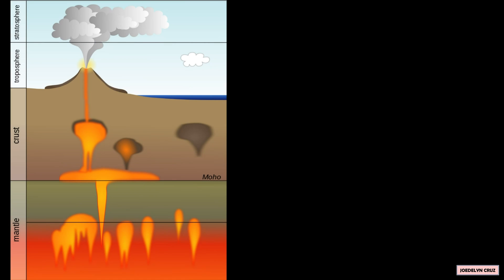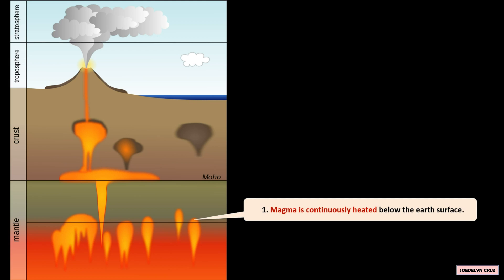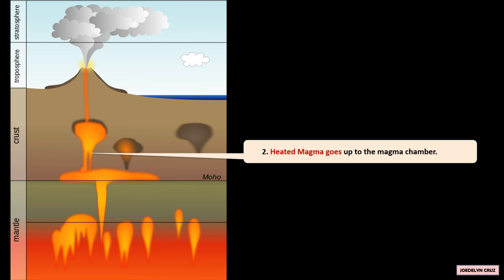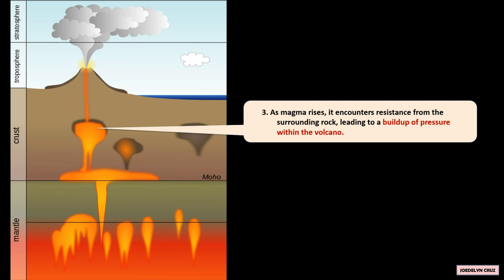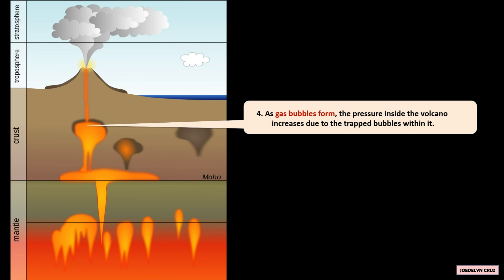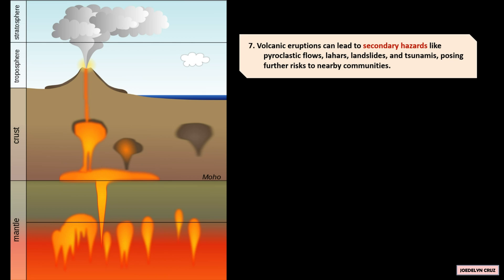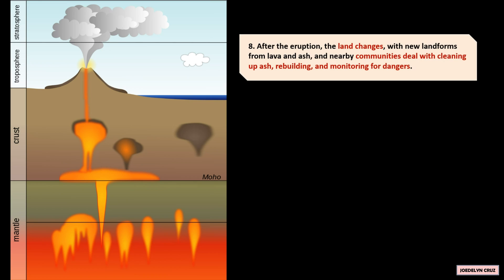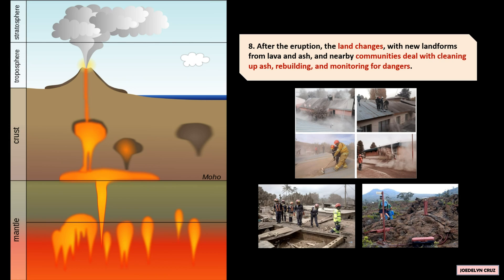The Process of Volcanic Eruption I SUMMARY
The Process of Volcanic Eruption

This is what happens during volcanic eruptions

1. Magma is continuously heated below the earth's surface.
2. Heated Magma goes up to the magma chamber
3. As magma rises, it encounters resistance from the surrounding rock, leading to a buildup of pressure within the volcano.
4. As gas bubbles form, the pressure inside the volcano increases due to the trapped bubbles within it.
5. When pressure within the volcano reaches a critical point, volcanic eruptions are triggered, leading to diverse forms of explosive release.
6. During an eruption, materials like ash, lava, and gases are expelled from the volcano, spreading over the surrounding areas.